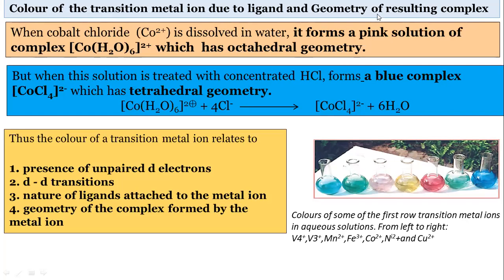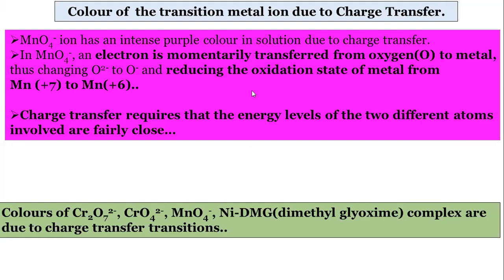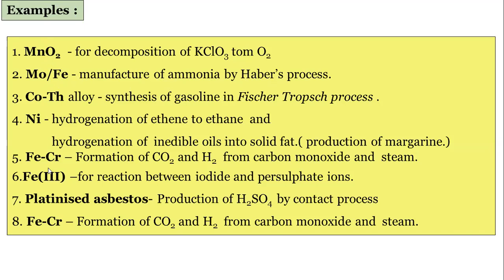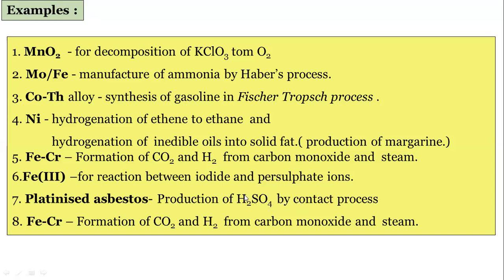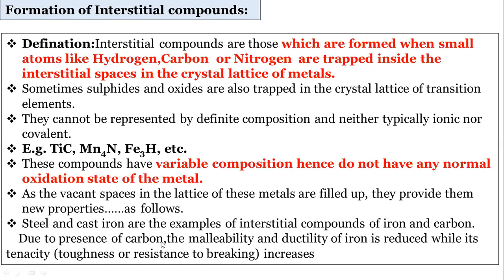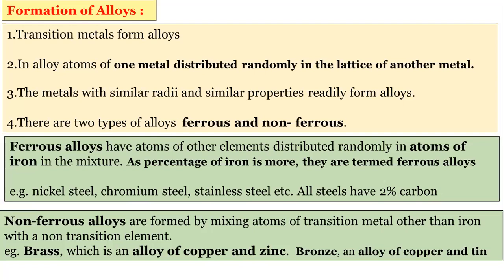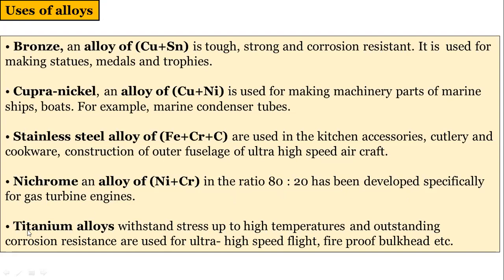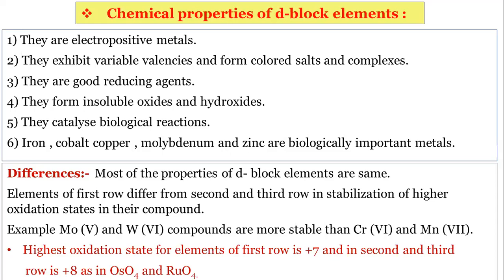d and f block elements (Transition and inner transition -4)